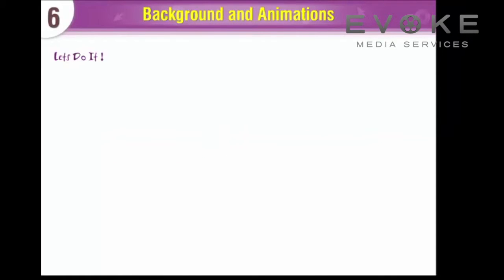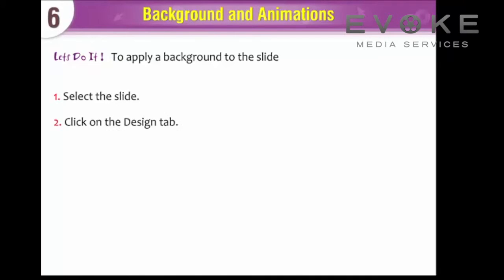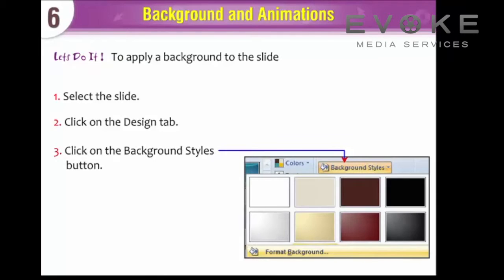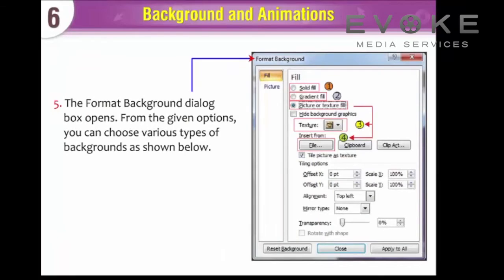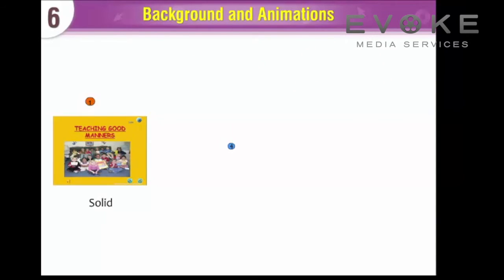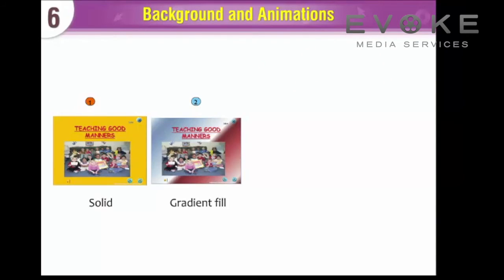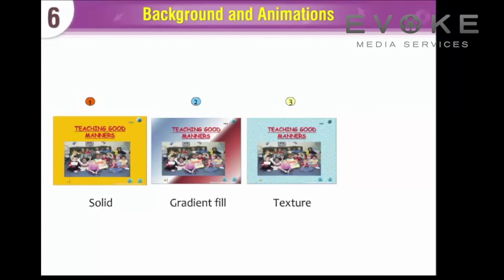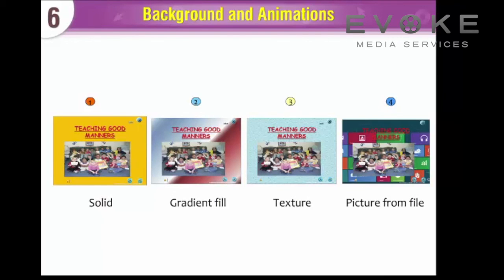Changing the slide Background || Information